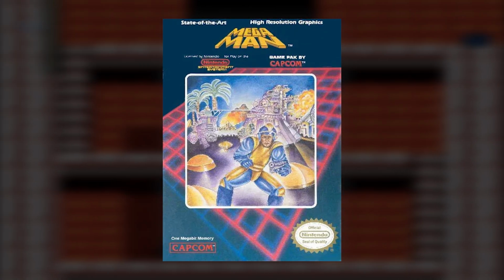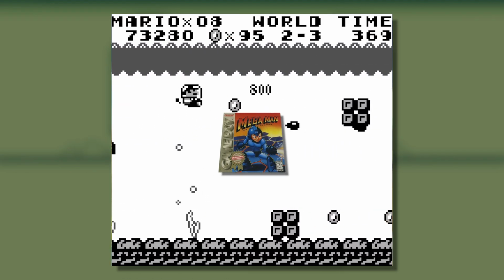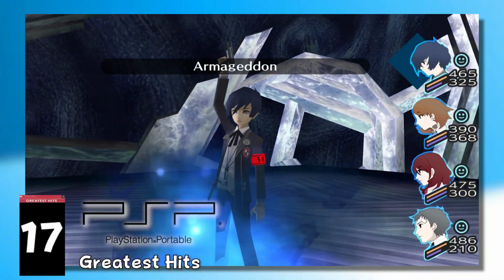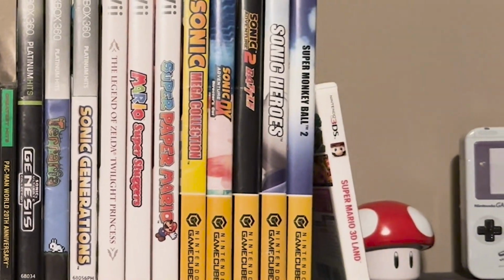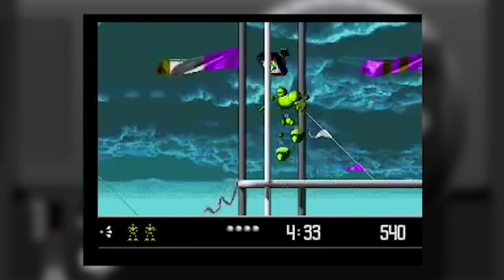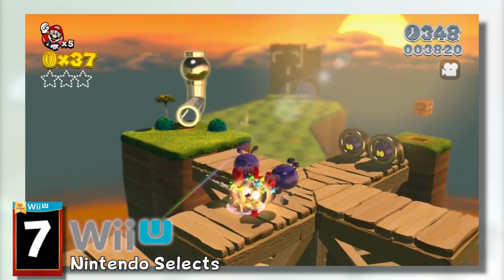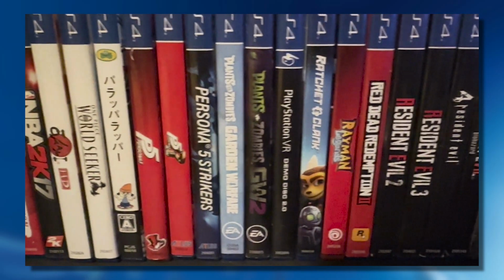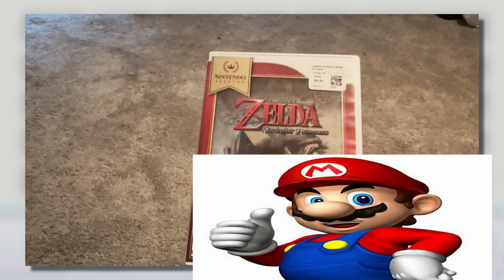Ranking EVERY Player's Choice / Greatest Hits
Brandt judges things based on their color.

  0:00 | What the HECK is a players choice ?!
  2:11 | The worst of the worst
  6:51 | Getting better...
10:40 | Maybe it's not that bad?
15:06 | The legacy of inconvenience

Master Librarian - Castlevania: Symphony of the Night OST
Huffin and Puffin - Paper Mario OST
Shop - The Legend of Zelda: Ocarina of Time OST
Forlock Twist - Klonoa: Door To Phantomile OST
Grass Land - Super Mario All-Stars OST
Treasure Trove Cove - Banjo-Kazooie OST
String Quintet in E major, Op. 11, No. 5 (Boccherini) - Luigi Boccherini
Jump Up, Super Star! (instrumental) - Super Mario Odyssey OST
Games - Sonic Gems Collection OST